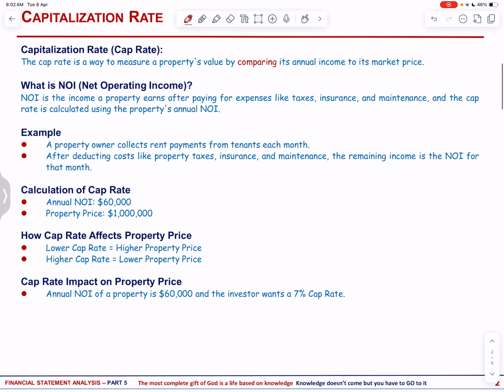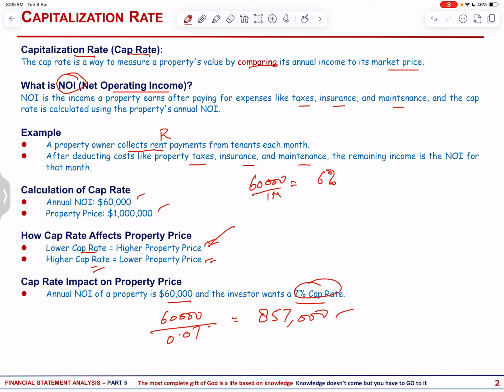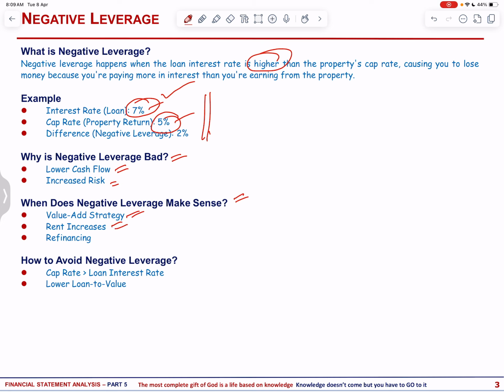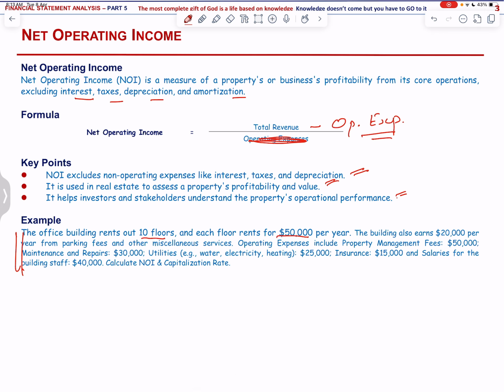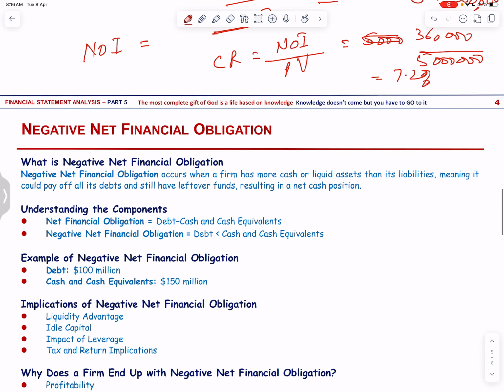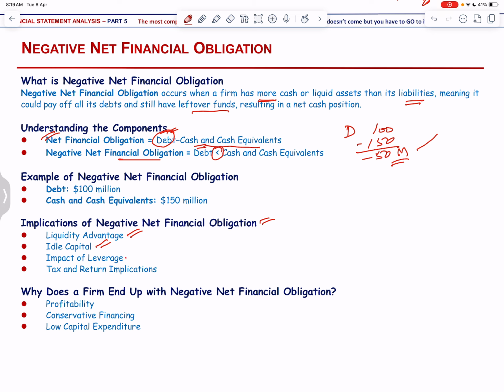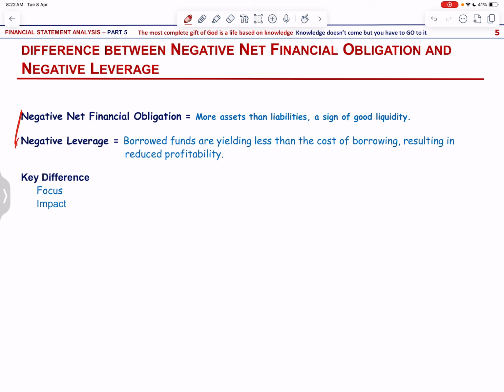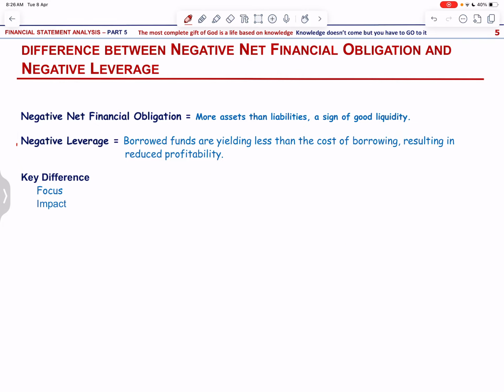Risk Analysis - Part5.2_a_a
This video explains the concept of Capitalization Rate; Negative Leverage and Net Operating Income